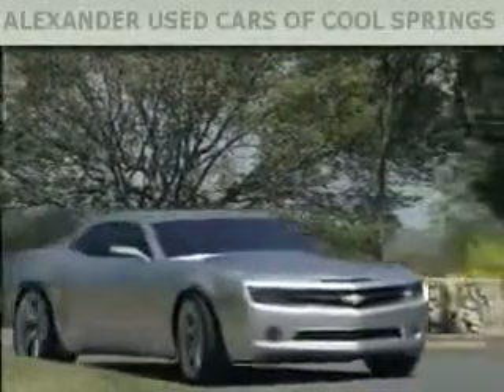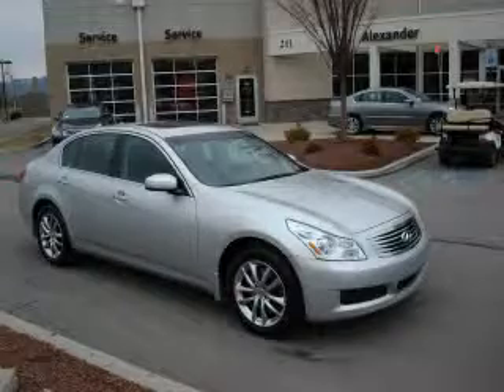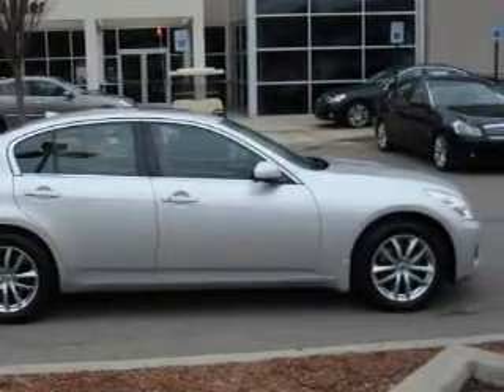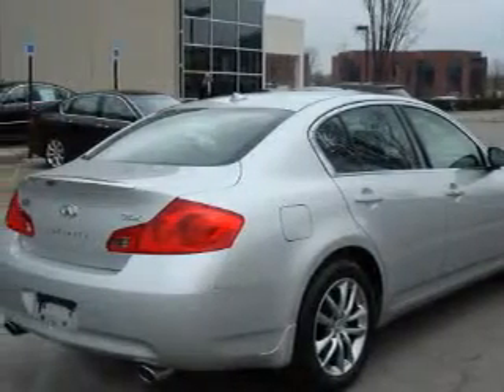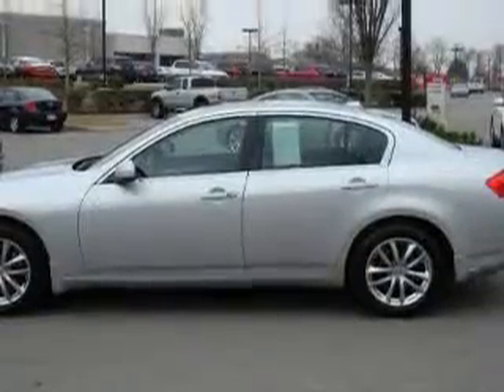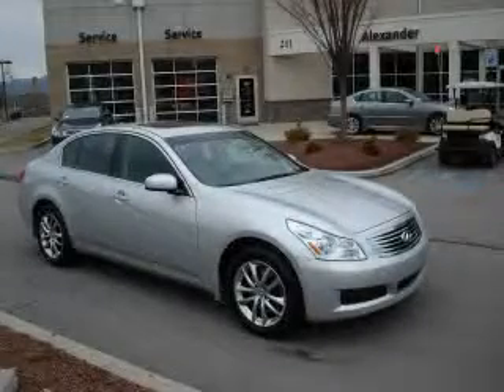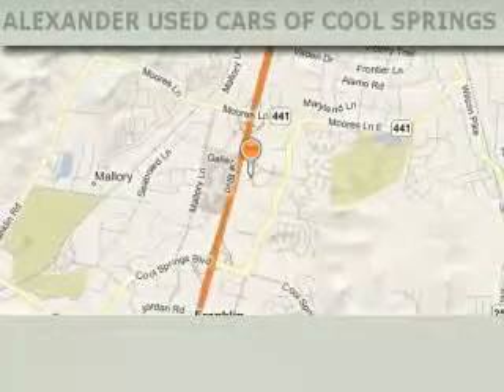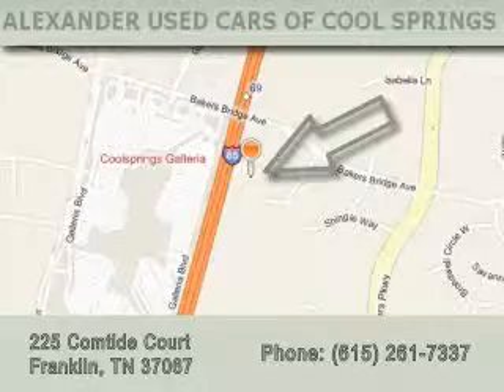Used 2008 Infiniti G35 Franklin TN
Year: 2008
 Make: Infiniti
 Model: G35
 Engine: 3.5L V6
 Trans.: AUTO 5SPD
 Exterior: Silver
 Miles: 22,514
 Interior: Graphite

 Preowned 2008 Infiniti G35 Franklin TN